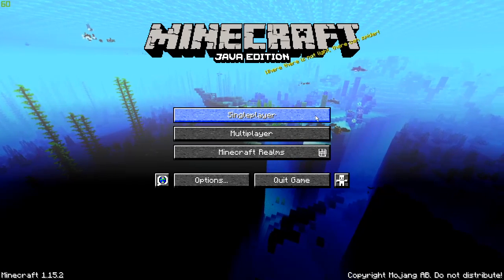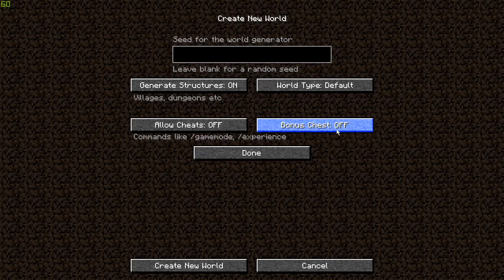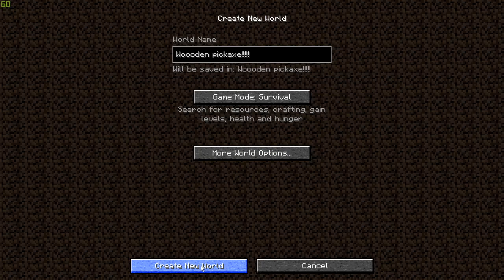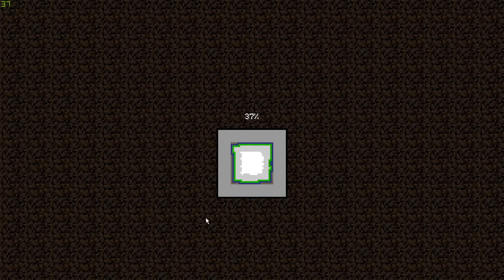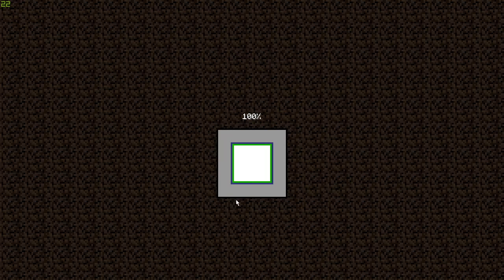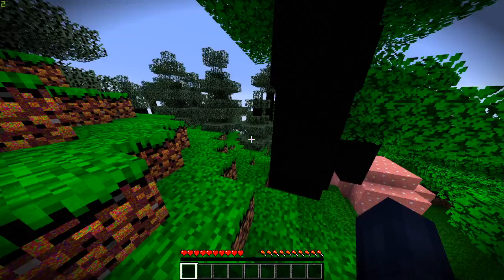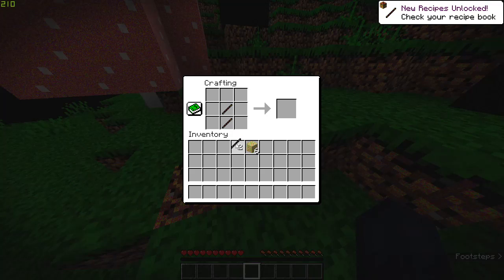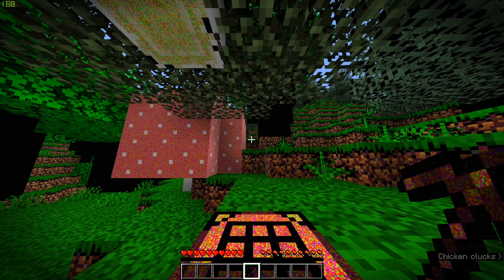HOW TO MAKE A WOODEN PICKAXE IN MINECRAFT 1.15.2 (EPIC)(REAL)(COPS CALLED)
chaos